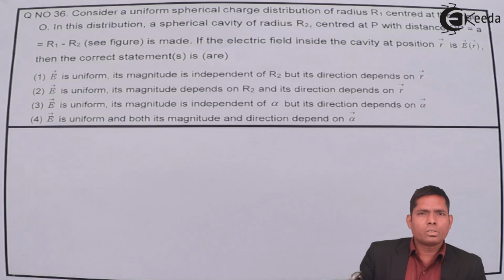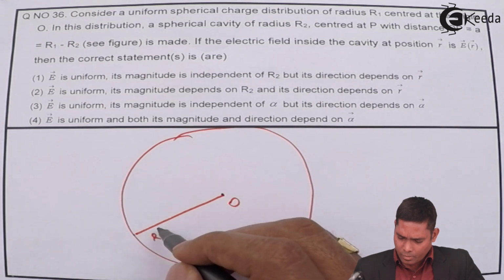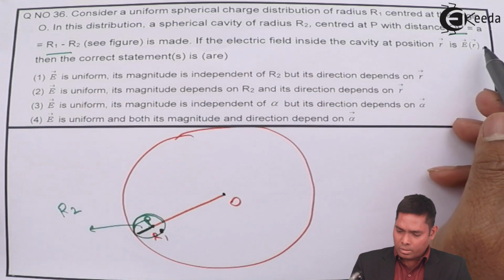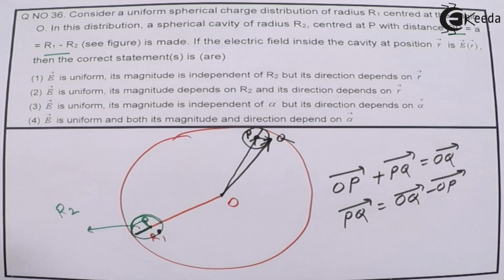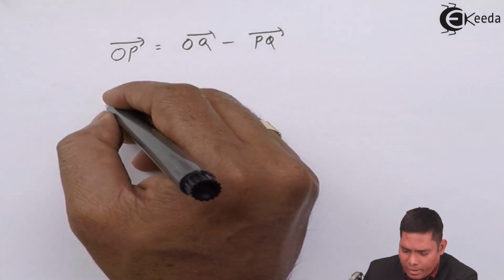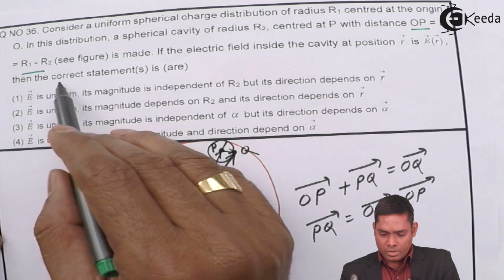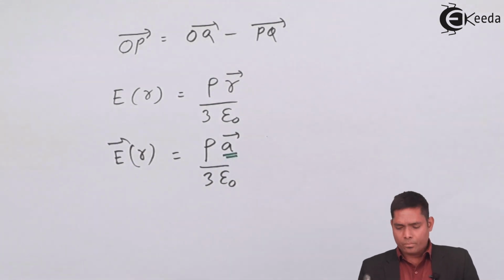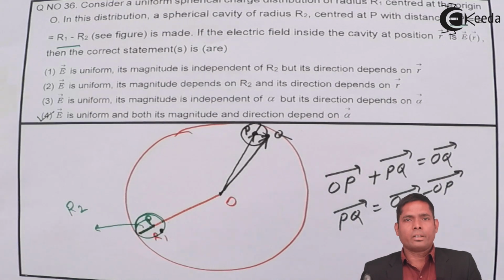IIT JEE Advanced 2015 Physics Solution - Question 36 - IIT JEE Advanced Physics Paper Video Solution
1) IIT JEE Advanced 2015 Physics Solution - Question 34 - IIT JEE Advanced Physics Paper Video Solution

2) IIT JEE Advanced 2015 Physics Solution - Question 35 - IIT JEE Advanced Physics Paper Video Solution

1) IIT JEE Advanced 2015 Physics Solution - Question 37 - IIT JEE Advanced Physics Paper Video Solution

2) IIT JEE Advanced 2015 Physics Solution - Question 38 - IIT JEE Advanced Physics Paper Video Solution

Happy Learning : )